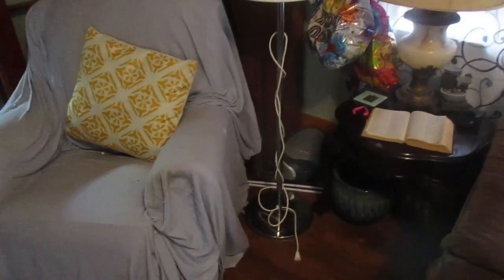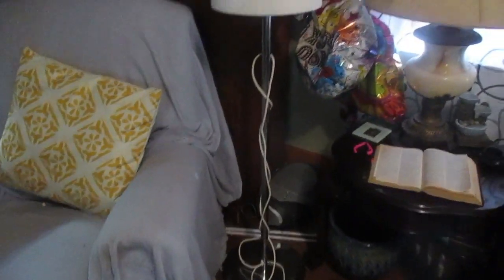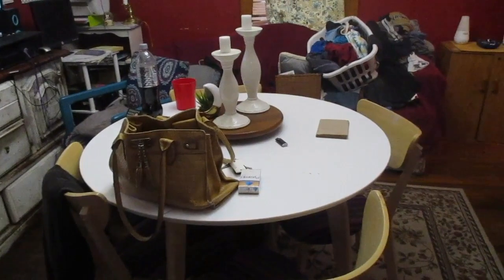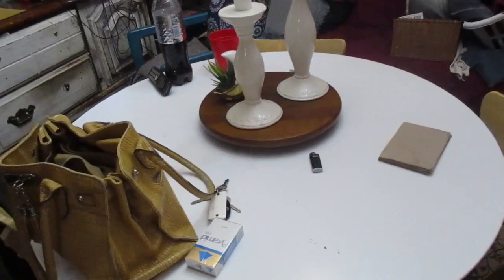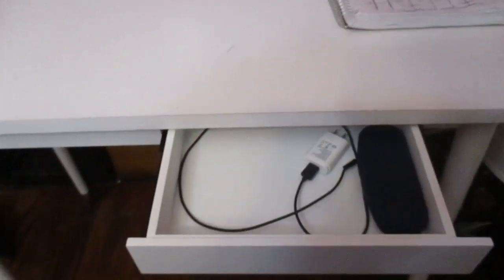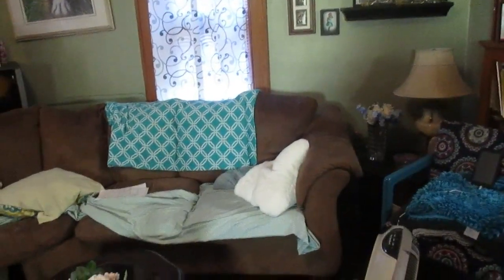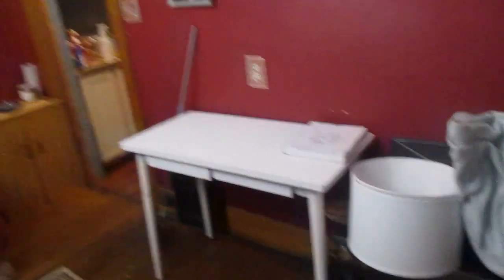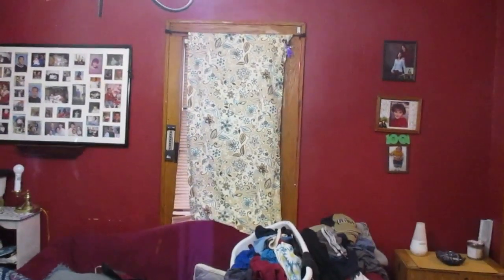HOUSE UPDATE:: My client gave me new furniture!!:: Best Client Ever!!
Much love!
~Renee G